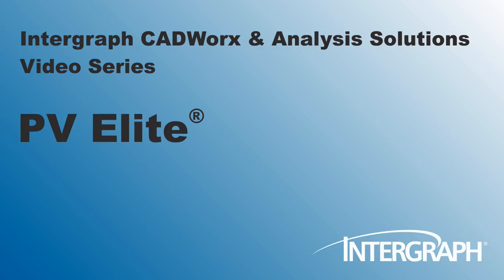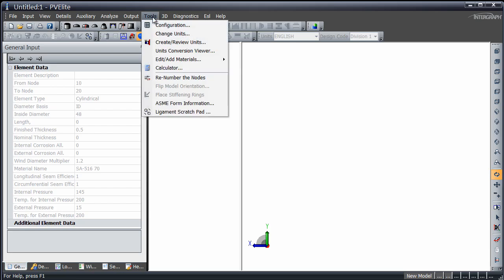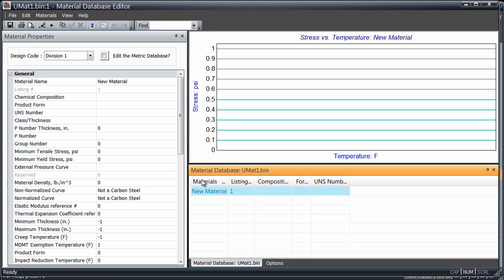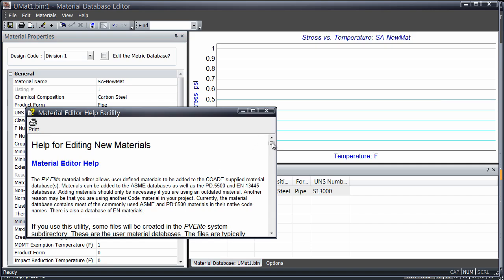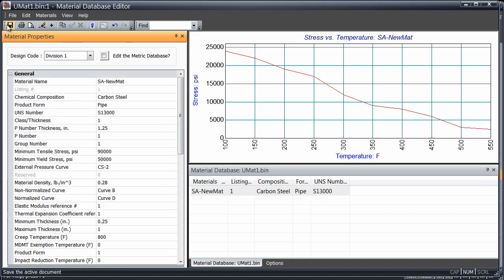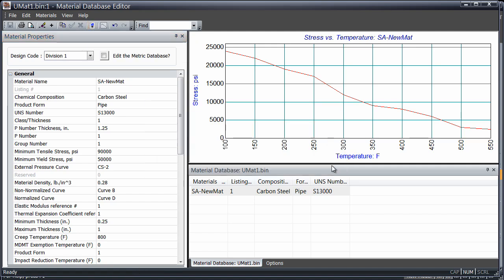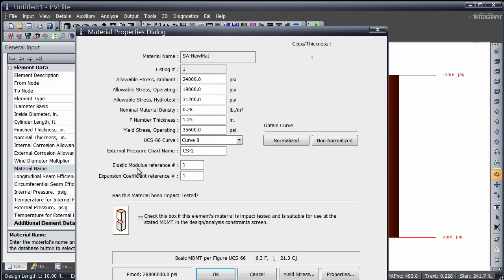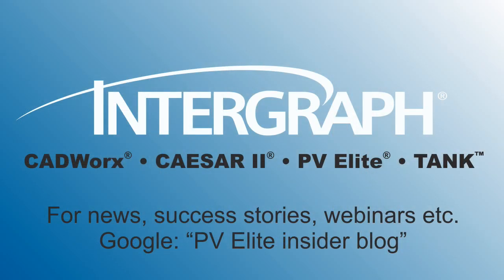PV Elite - How to Create User Defined Materials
This short video features Intergraph PV Elite and explains how to create and define a user material.

Intergraph PV Elite is a complete solution for vessel and heat exchanger design, analysis and evaluation. Users of PV Elite have designed equipment for the most extreme uses and have done so quickly, accurately and profitably.

This is part of a series of Intergraph CAS YouTube videos featuring Intergraph(r)CADWorx (r), CEASAR II (r), PV Elite (r) and TANK (tm)

Presented by Scott Mayeux